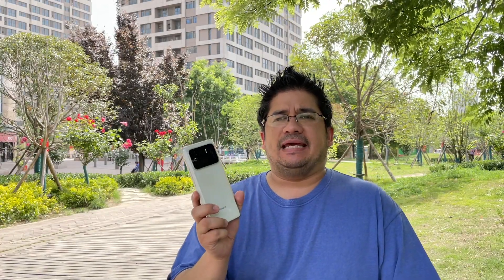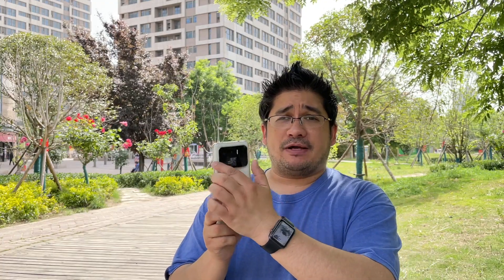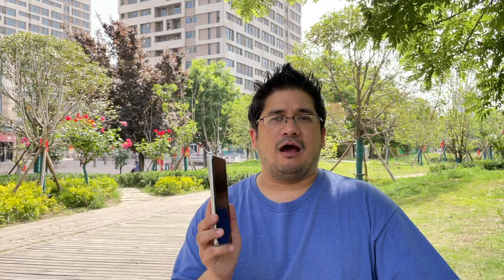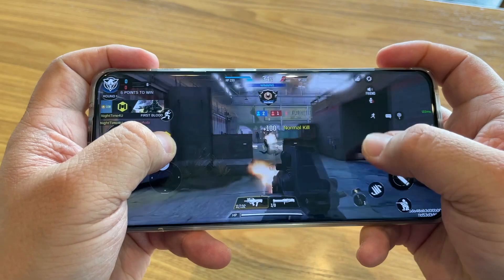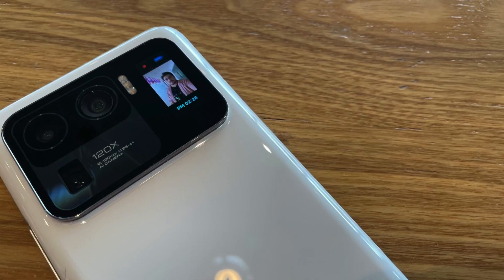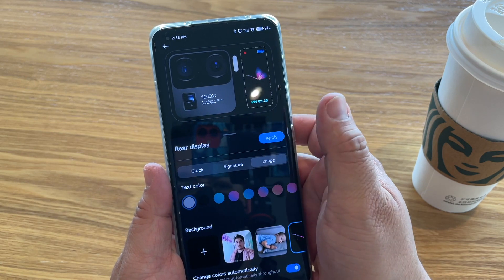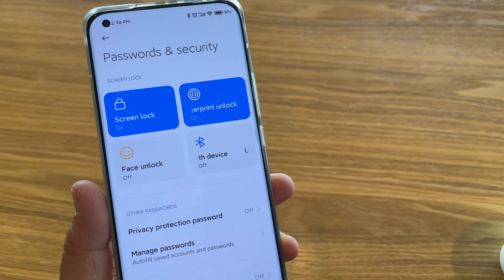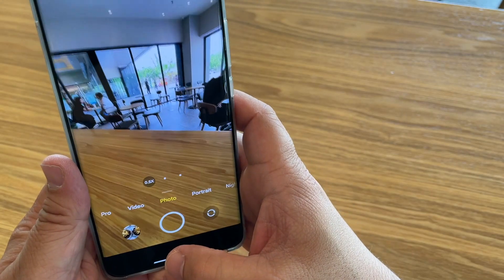Mi 11 Ultra Final Thougths 1 month later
This is my final thoughts on the Mi 11 Ultra after using it for one month.